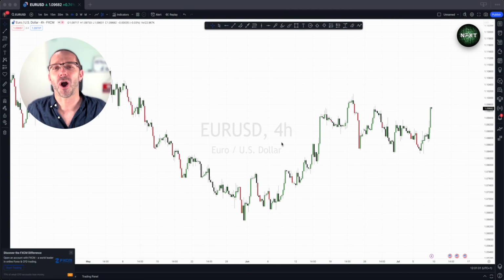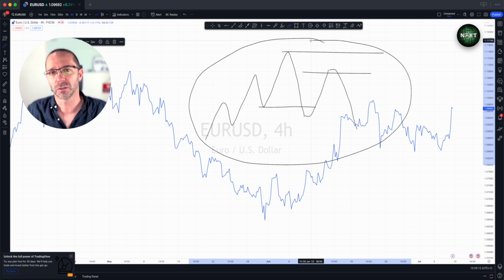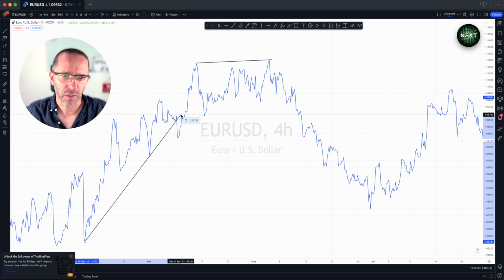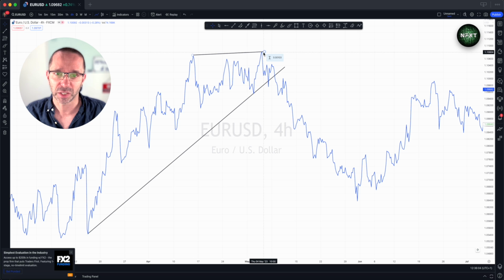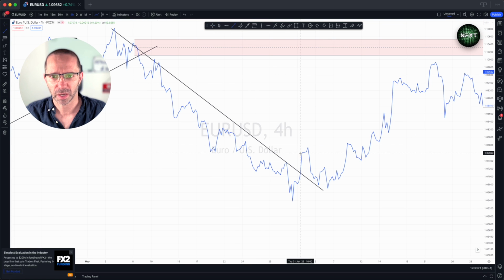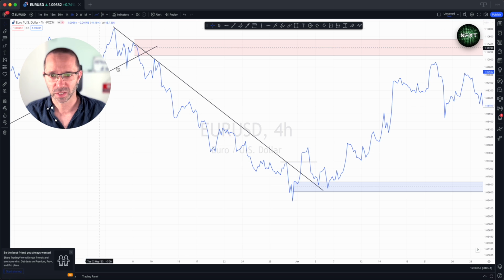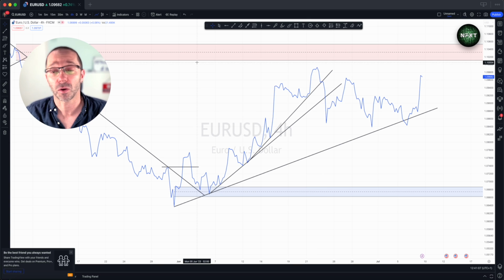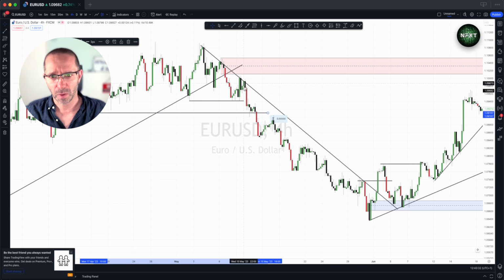Trend Line Collapse Strategy!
🚀 Master Trading in 90 Days – Start Now!

🚀 Profit From Your Next Trade – Join the Workshop!

Start here with using this simple trend line collapse strategy applying the use of a break of a  trend line with applying the line chart trading strategy.

Start simplifying your supply and demand strategy with also finding those zones with ease, and improve your trading too.

⏱️⏱️VIDEO CHAPTERS⏱️⏱️
00:00 - Rules for the trend line collapse strategy
02:40 - How to draw your trend lines with the line chart
05:10 - The trend collapse reversal, with a bearish example
06:40 - A bullish reversal example using the strategy
08:30 - Understanding the false trend line break

Jonathan